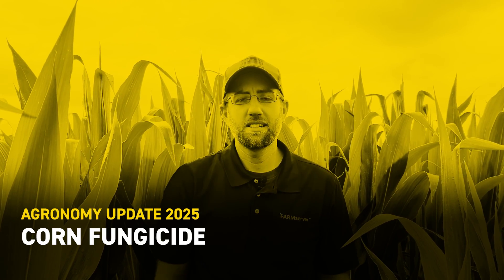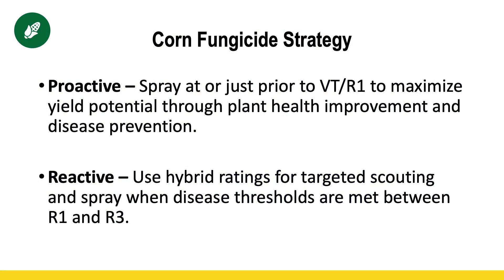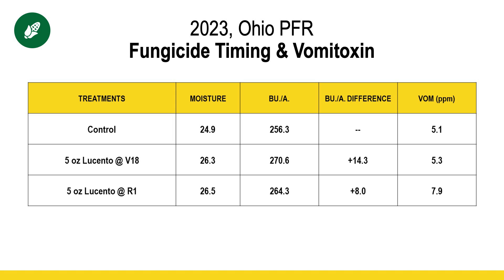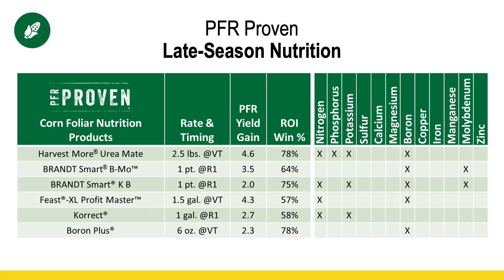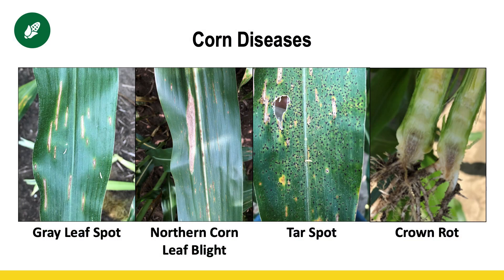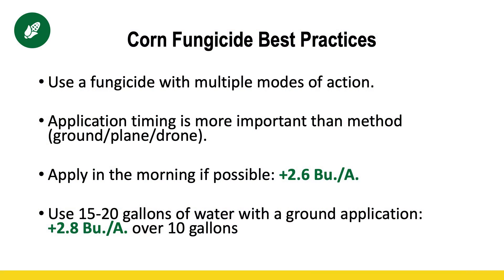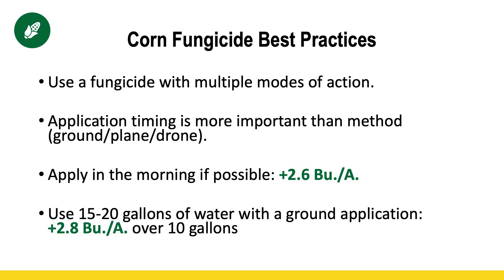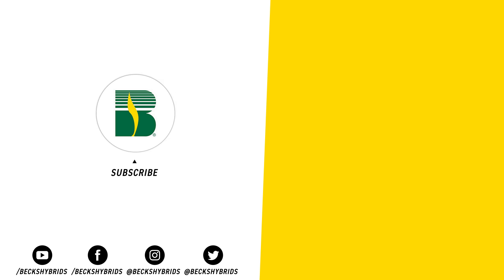Corn Fungicide | Beck's Agronomy Update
As corn growth accelerates, timely decisions on fungicide application are more critical than ever—especially in a season with tight profit margins. In this video, Mike Hannewald, Beck's Agronomist, breaks down key strategies to help you decide whether to spray, when to spray, and how to apply fungicides effectively. Whether you're a grower, agronomist, or crop advisor, gain insights to make the most informed decisions for your fields this season.

Key Topics Covered:
Evaluating the economic return of fungicide applications
Best timing for corn fungicide sprays
Application methods and ROI considerations
2025 agronomic challenges and solutions